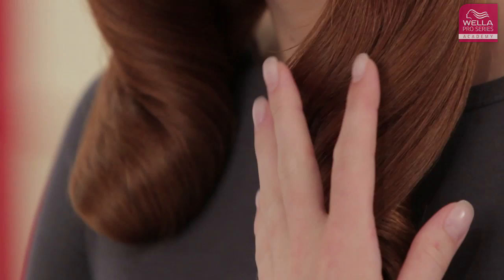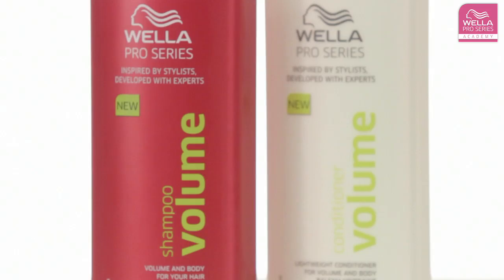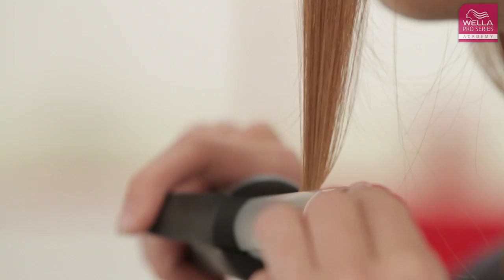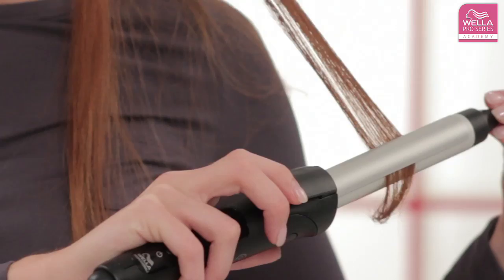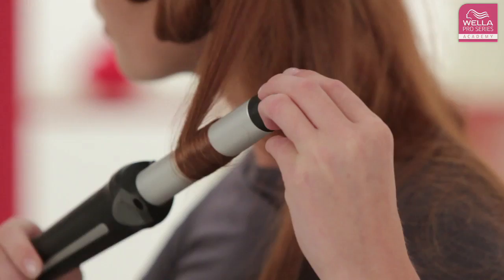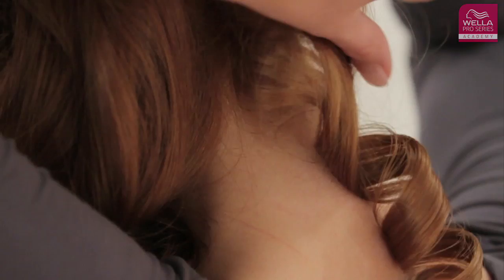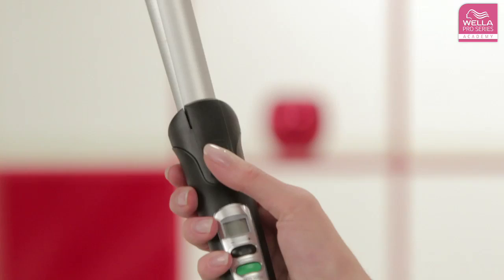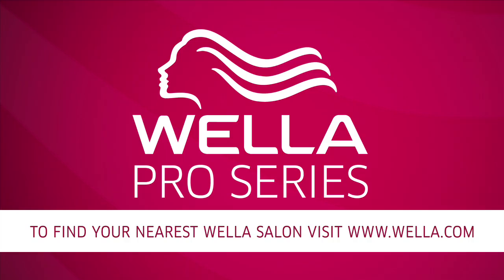The Basics On Styling Tools: Curling Irons Wella Pro Series Academy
The basics on styling tools: Learn from the experts how to use your curling iron to create great looks at home.